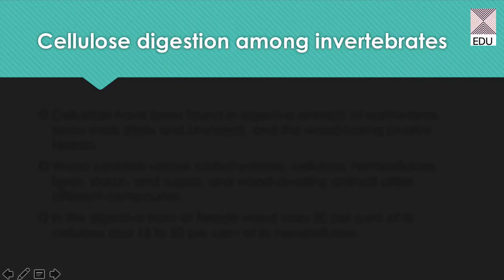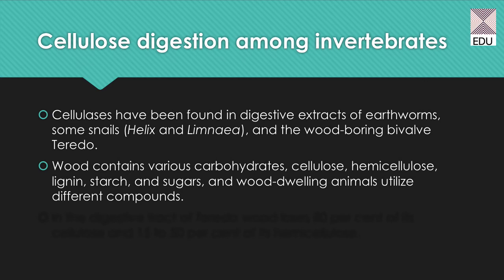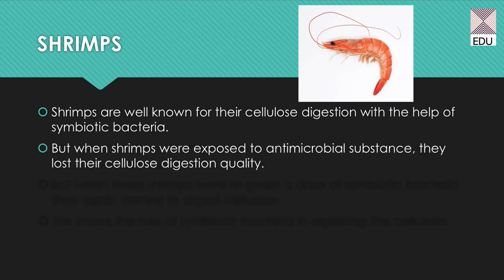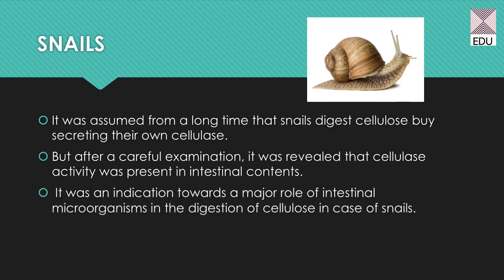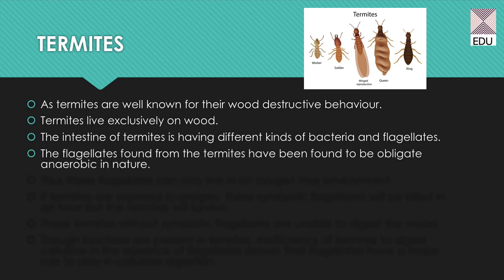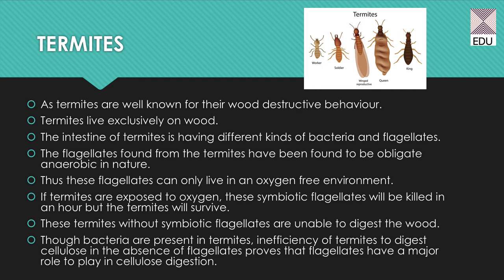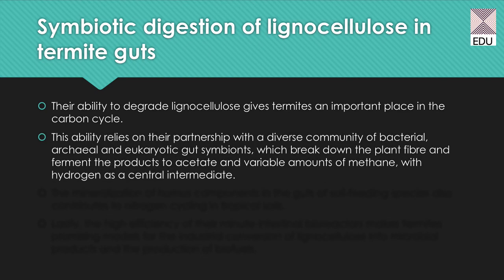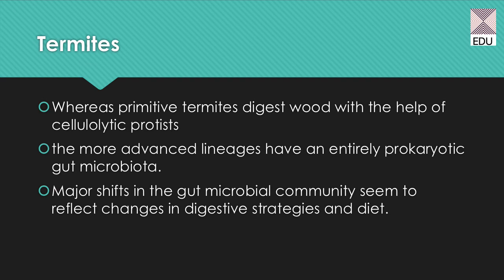DIGESTION - Symbiotic Digestion PART - 3 [ZOOSQUARE]